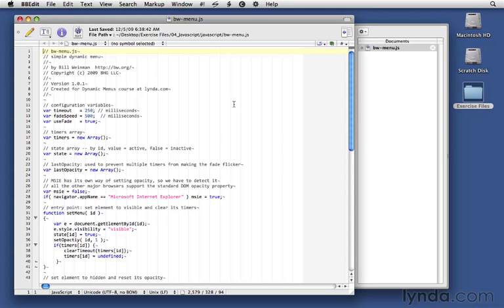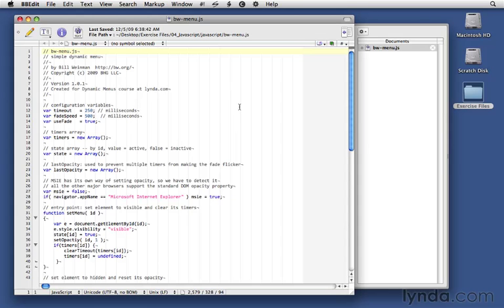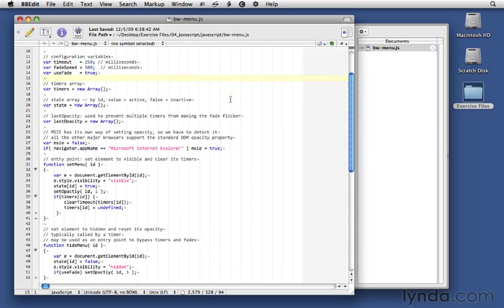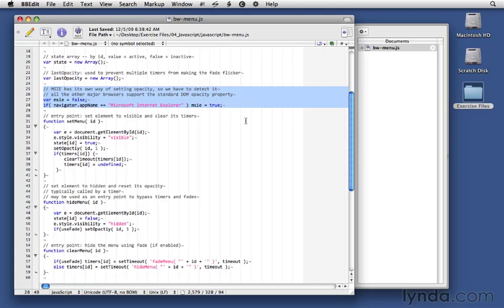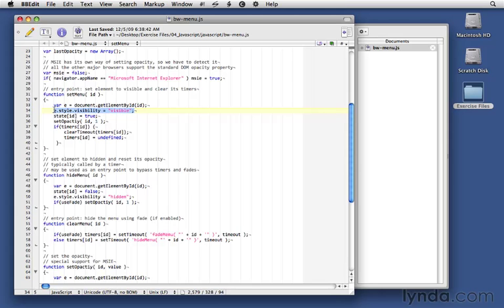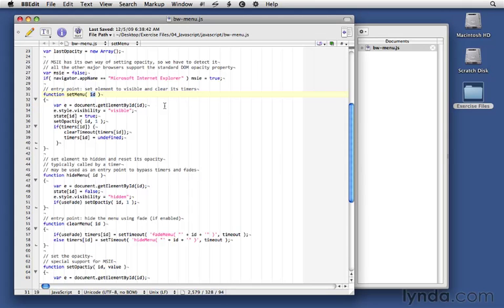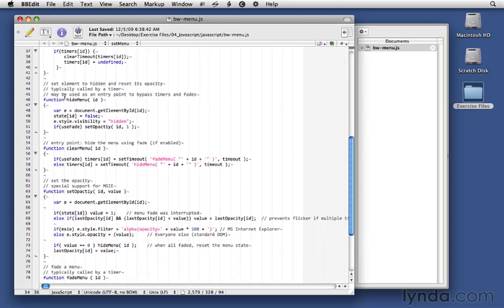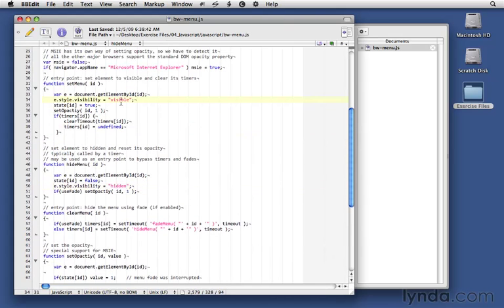52342 04 02 SC11 jsdom